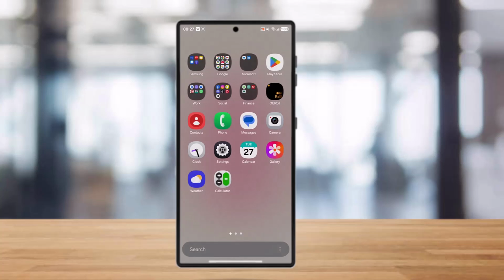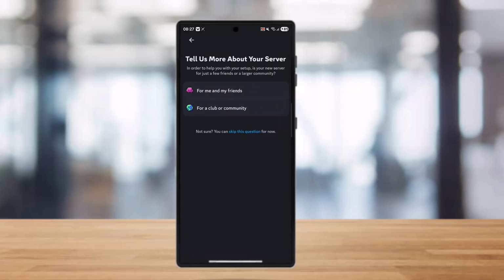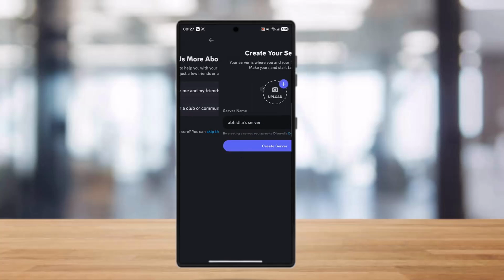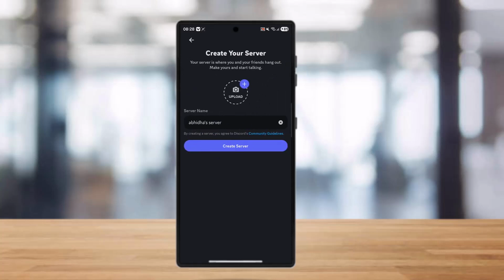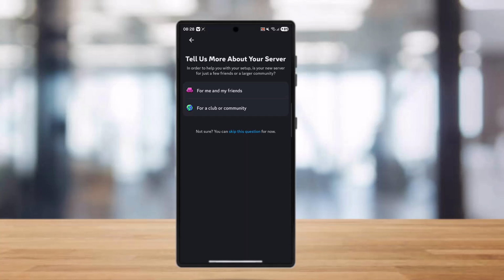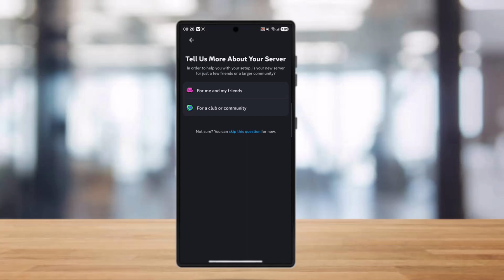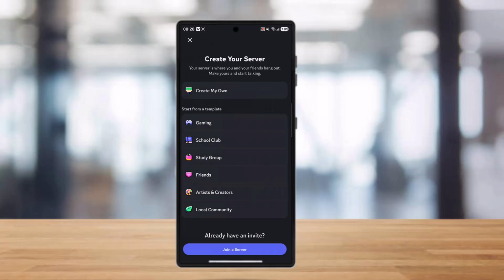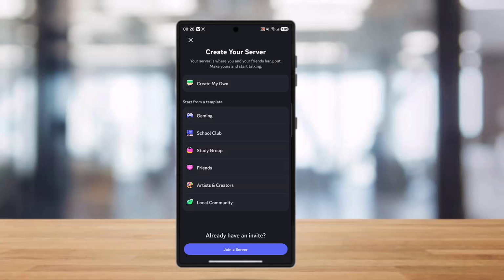How To Create Private Discord Server !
Today in this video, we are going to discuss how to create a private Discord server. A private Discord server allows you to control who can join, interact, and view your channels, making it ideal for friends, communities, or exclusive groups. Setting up a private server is simple once you know the steps and permissions to configure.

First, open Discord and tap on the plus (+) icon on the left-hand side to create a new server. Choose the “Create My Own” option. You can select whether the server is for personal use, friends, or a club/community. Next, name your server according to your preference and tap create. This initializes your new Discord server.

Once the server is created, go to Server Settings  Roles. Select the @everyone role and disable all permissions, or use the “Clear Role Permissions” button. This ensures that new members or anyone not assigned a role cannot access any channels or interact with the server by default.

After this, you can create new roles for friends or members who should have access. Additionally, when creating text or voice channels, select the private channel option. This allows you to designate exactly who can view and participate in each channel, giving you complete control over your server privacy.

Finally, a private Discord server helps maintain security, control, and a personalized experience for your members. Following these steps, you can easily create and manage a private server for friends, communities, or special groups. I hope you found this video helpful. We will be back again with more informative videos.